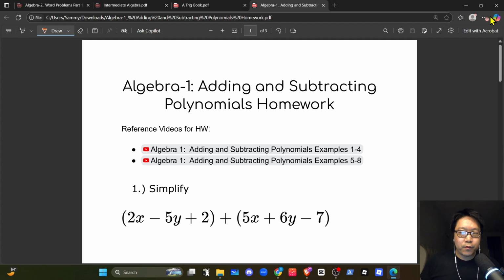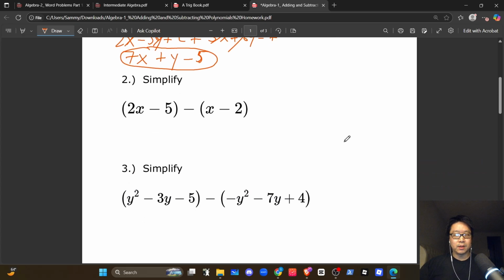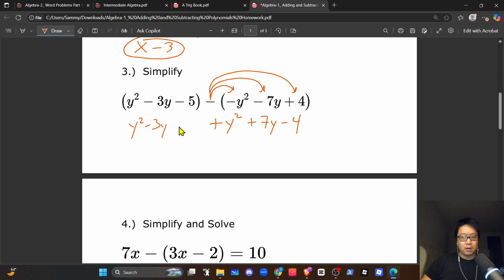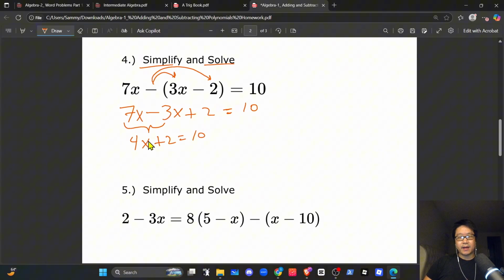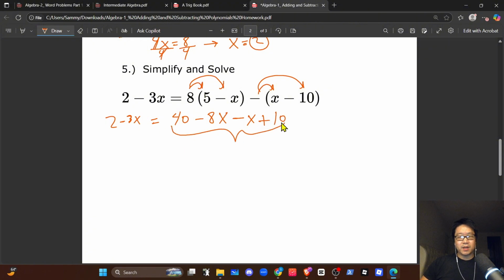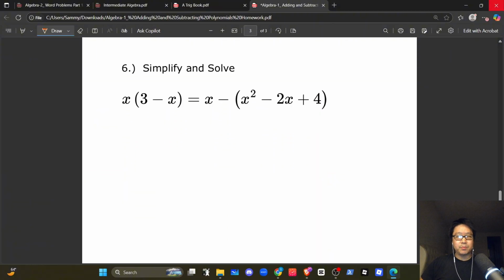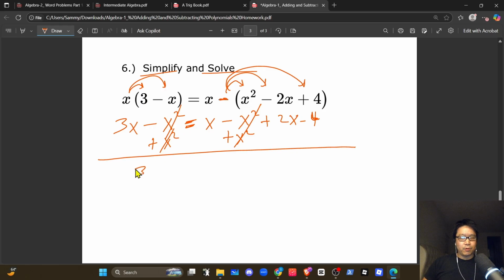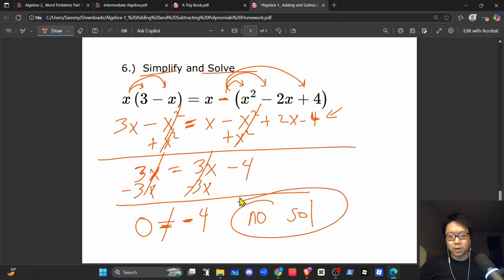Algebra 1: Adding and Subtracting Polynomials Homework Solutions (6 Problems)